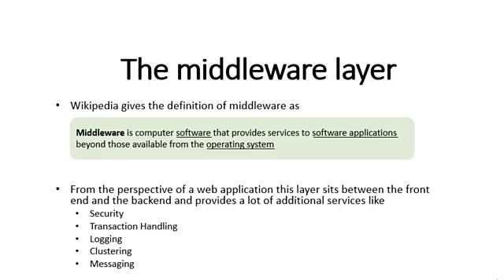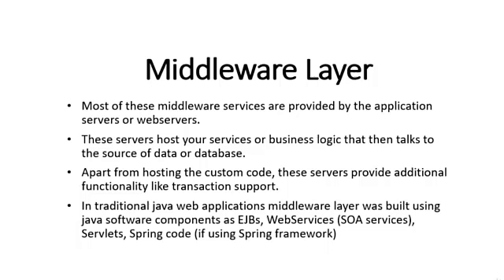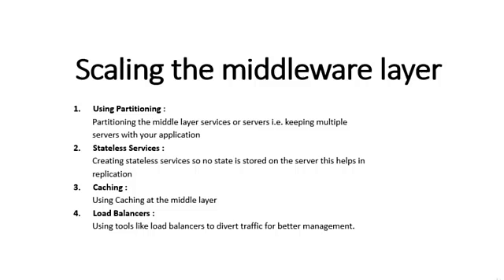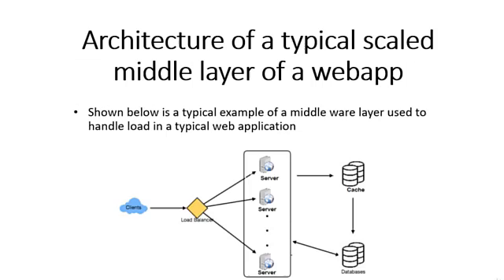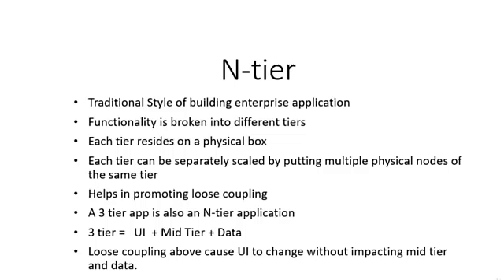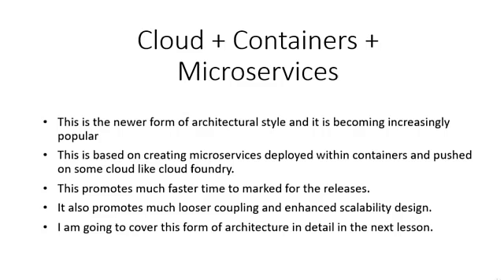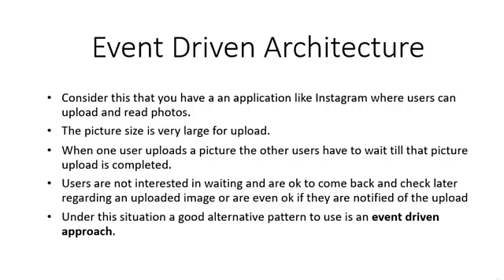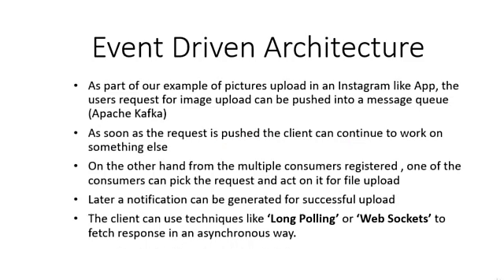What goes in the Middleware layer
The middleware layer

From the perspective of a web application this layer sits between the front end and the backend and provides a lot of additional services like
Security
Transaction Handling
Logging
Clustering
Messaging